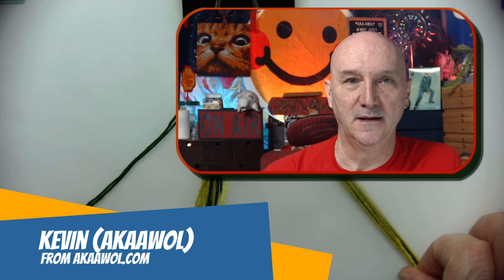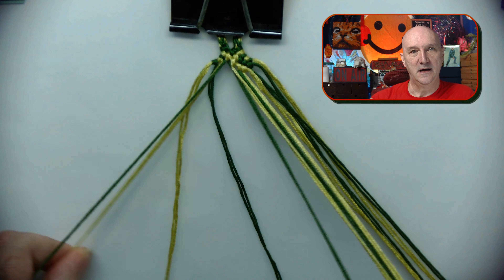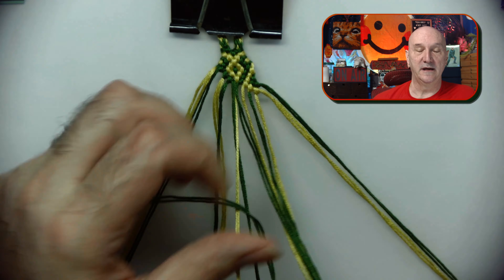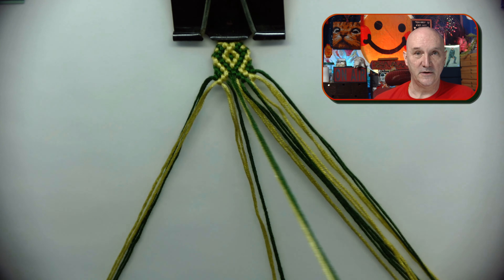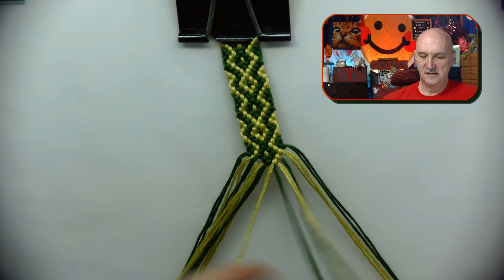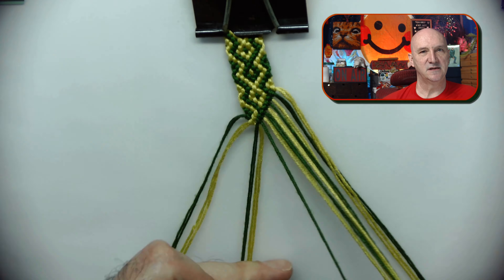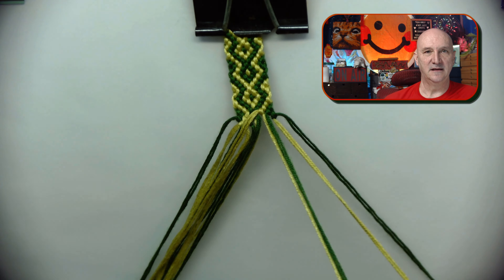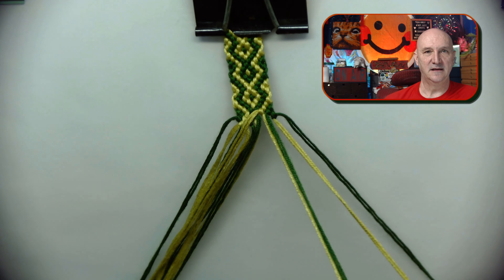AWOL's Exploration Journey: Crafting with an Amplified Arrowhead Pattern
Watch as AWOL, also known as Kevin, immerses himself into the fascinating world of friendship bracelets. In this video, he introduces a doubled arrowhead pattern that opens up an array of crafting possibilities. Using just left and right knots, AWOL explains how this simple pattern can be amplified, making it an excellent start for beginners.

AWOL lets the viewers in on a fun flashback, narrating how he only knew left and right knots back in the 80s. He ingeniously navigates his way through this pattern's configuration, morphing a basic zigzag design into an intriguing arrowhead pattern.

Enhancing a standard arrowhead pattern, he keenly observes the subtlety of each knot and color transition. AWOL's friendly and easy-to-follow guidance transforms this intricate pattern into a simple task, while his creative process makes each step enjoyable.

Underlining the variability of the design, AWOL demonstrates how the pattern's structure can change with the number of strings or a slight alternation in knot orientation. He instills curiosity and encourages creativity by sharing possible pattern variations and suggesting the use of variegated floss to create unique color fades.

As an ode to his first knotting adventures, AWOL unearths the story of deciphering the zigzag knot, describing it as an integral part of his crafting progression. He humorously shares his struggle to memorize strand counts as he works, providing a relatable angle to the otherwise technical process.

Join AWOL on this crafting journey to inform, inspire and intrigue. Put your string and knotting skills to test while also enjoying the beauty of creating a personalized arrowhead pattern. When it comes to crafting, remember it's not always about getting it right, but enjoying every step of the journey. Don't get your strings in a bunch!